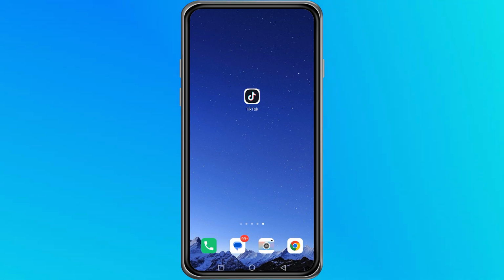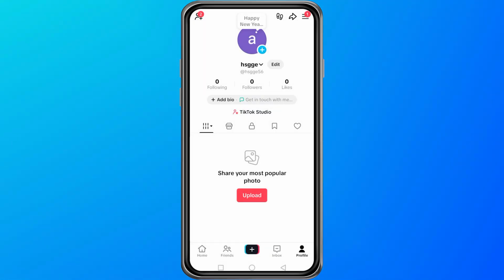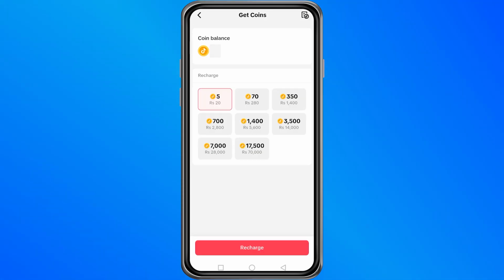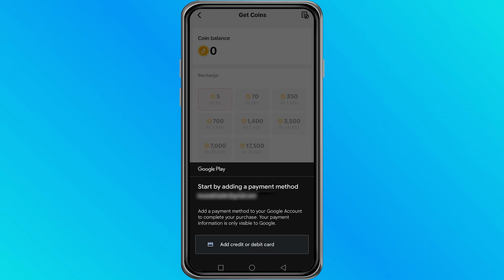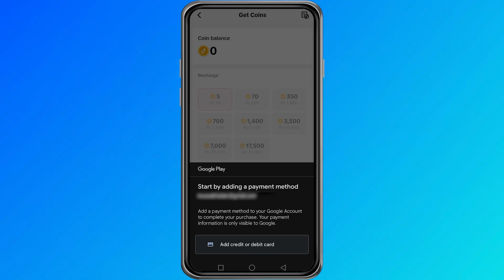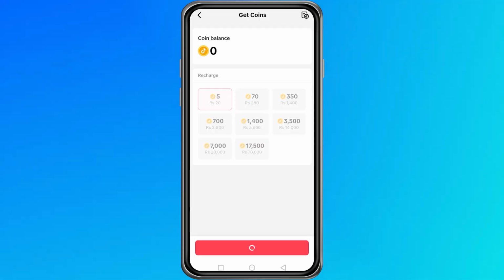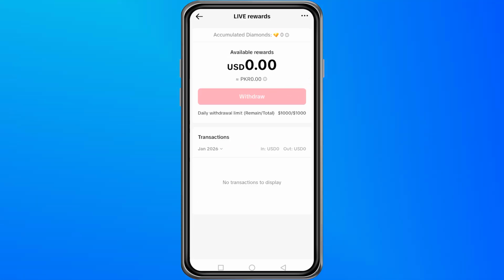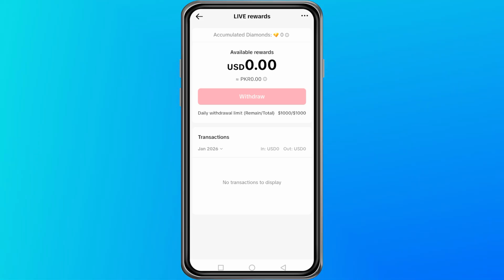NEW! How To Add Debit Card To TikTok (2026 EASY!)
In this video, you will learn how to add a debit card to your TikTok account step by step. We walk through where to find the payment settings, how to enter your card details correctly, and how to make sure your debit card is verified and ready to use. This guide also covers common issues like card not accepted errors, verification problems, and region restrictions. If you want to use a debit card for TikTok ads, coins, or in app purchases, this tutorial will help you set it up quickly and safely.